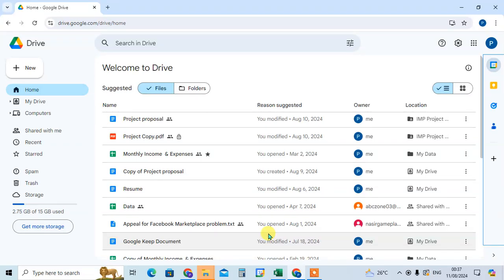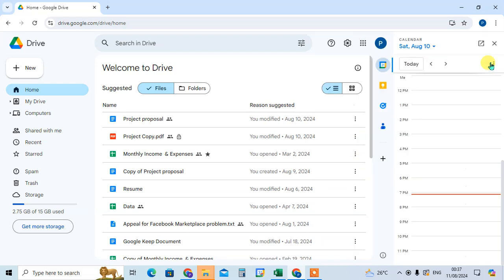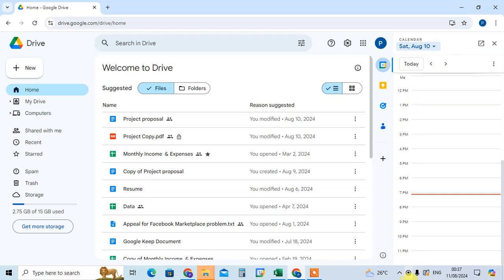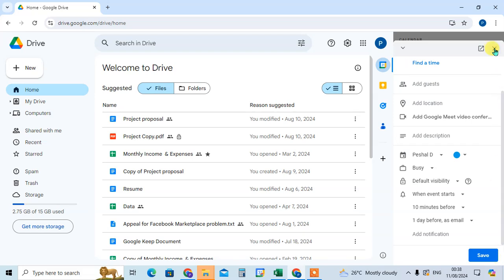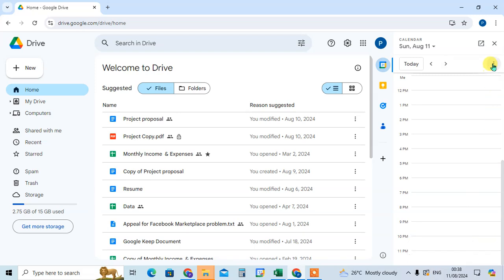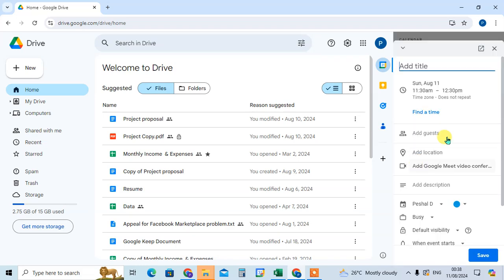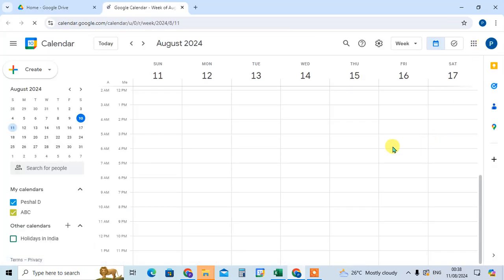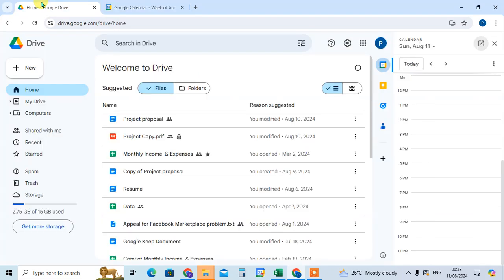How To Add Calendar In Google Drive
Set up a new calendar
On your computer, open Google Calendar.
On the left, next to "Other calendars," click Add other calendars. ...
Add a name and description for your calendar.
Click Create calendar.
If you want to share your calendar, click on it in the left bar, then select Share with specific people.